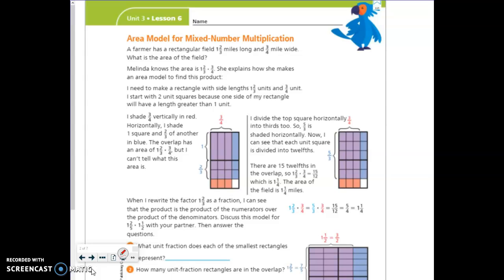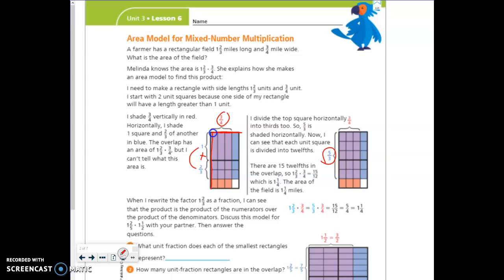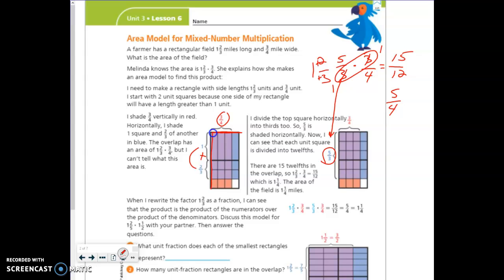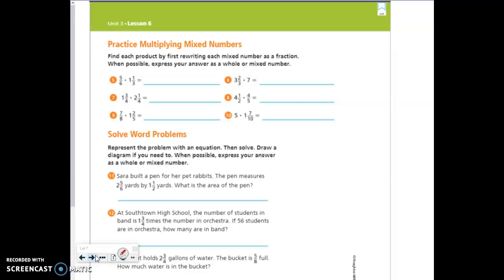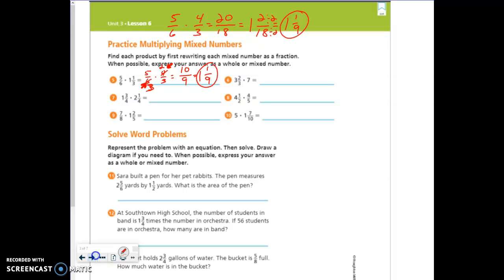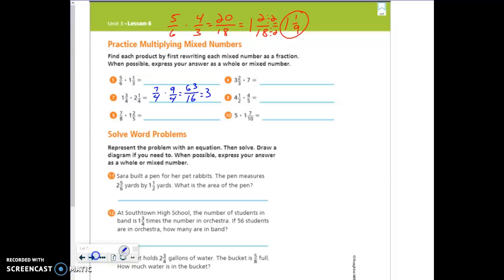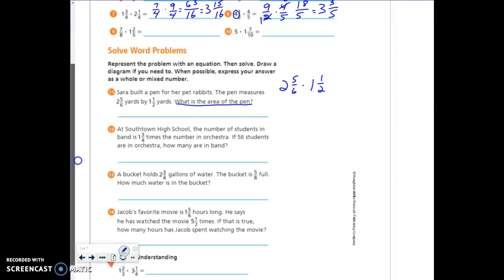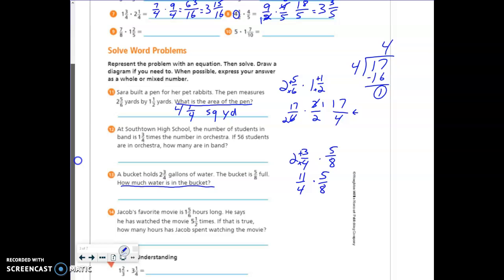Lesson 3.6 Multiplying Mixed Numbers